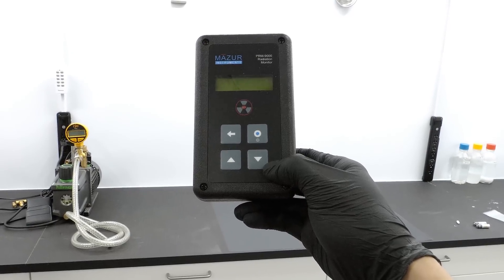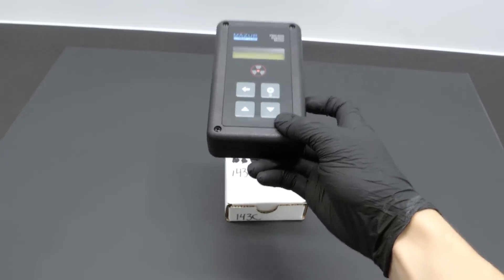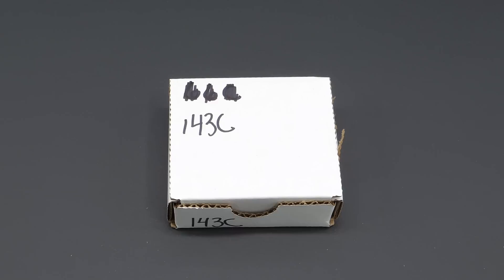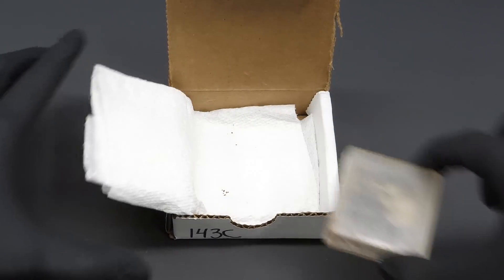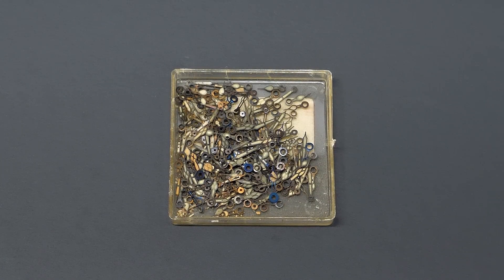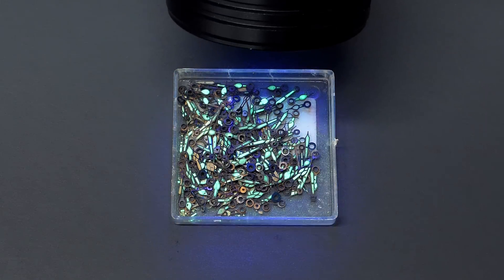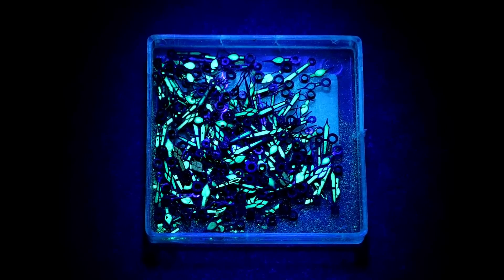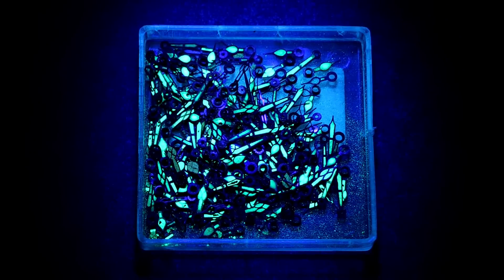How is this way more radioactive than uranium? (radium)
Whatever's in here is extremely radioactive, and it's worse than when I tested nearly pure uranium. Inside it doesn't actually look very scary, and it's just some small pieces of metal. These are just watch dials, but that they've been covered in paint that contains radium. Radium is an extremely radioactive element, and pure radium is way more radioactive than uranium.